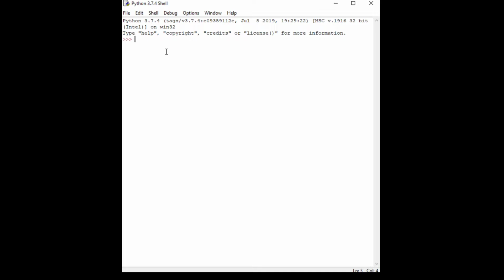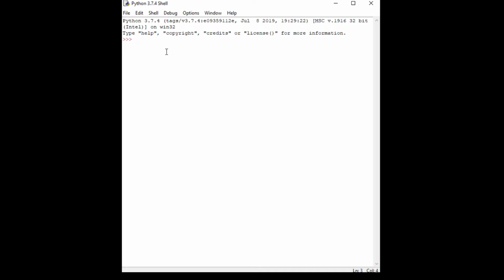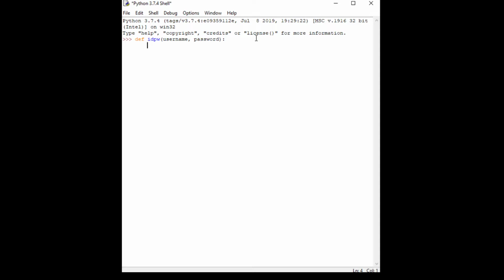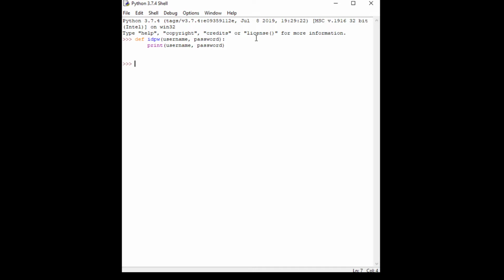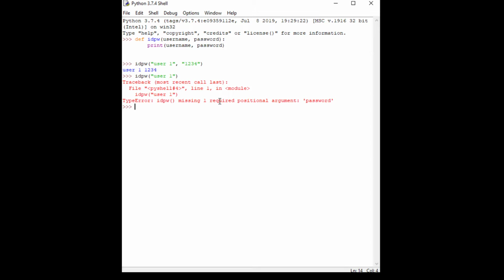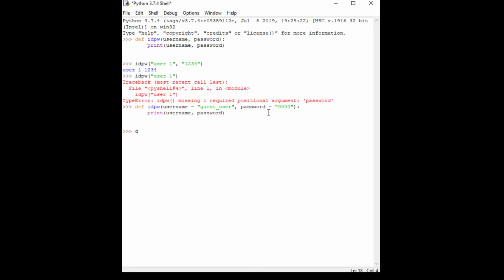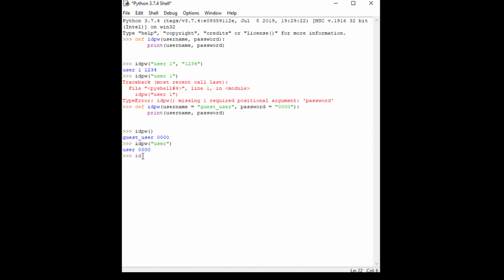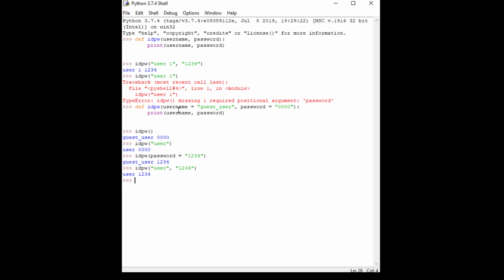Python Tutorial 24 - Defaults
Me talking about default values in functions in Python!